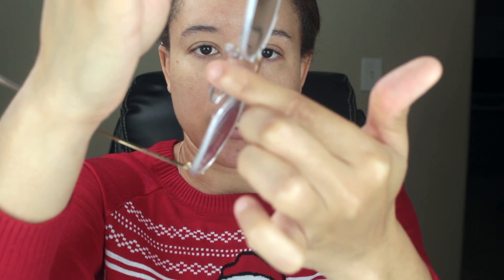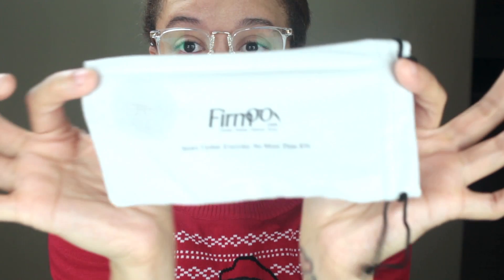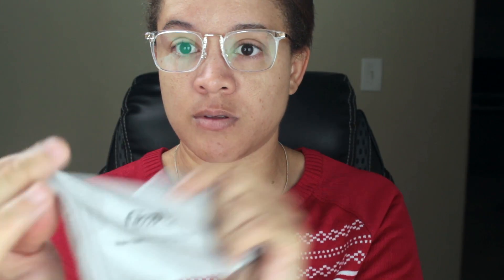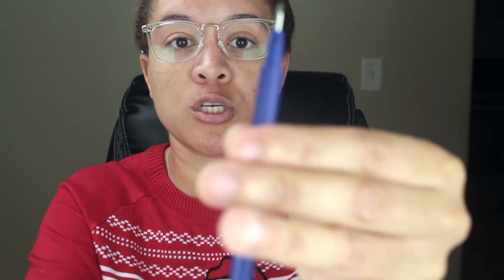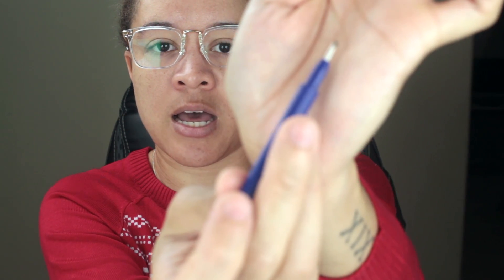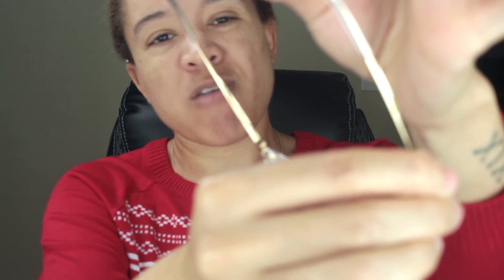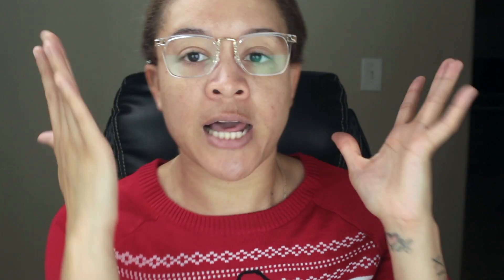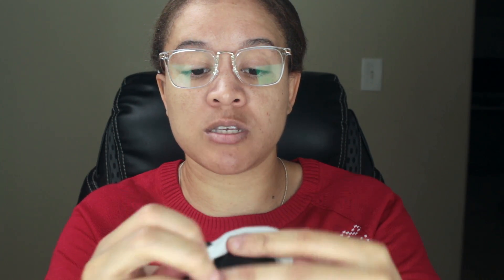Firmoo Eyeglasses Review - Sponsored | Planning With Kristen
I do plan with me videos, tips to help you plan better, and I do lifestreams on here every friday

Planners that I use:
The Happy Planner
The Happy Planner Mini